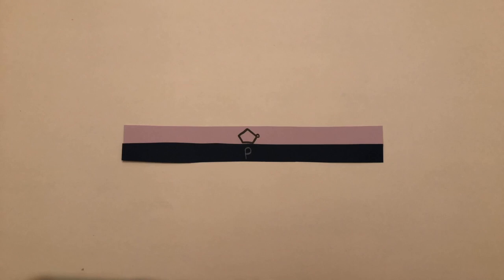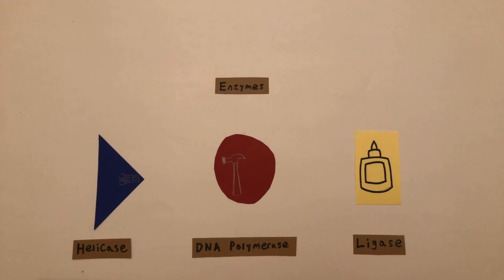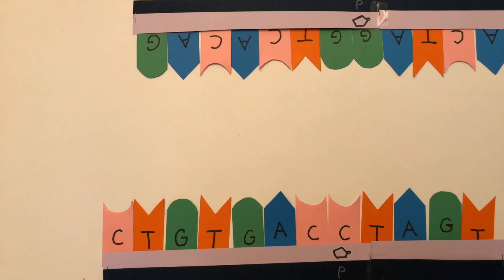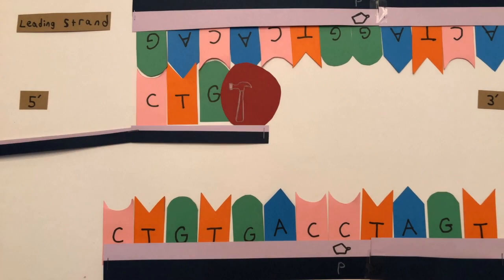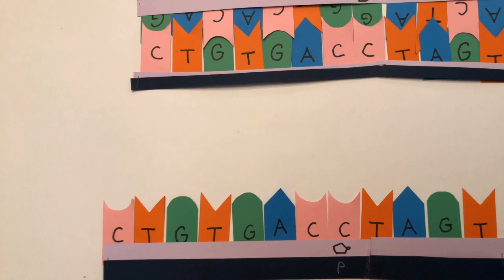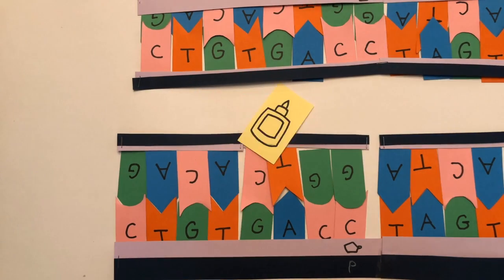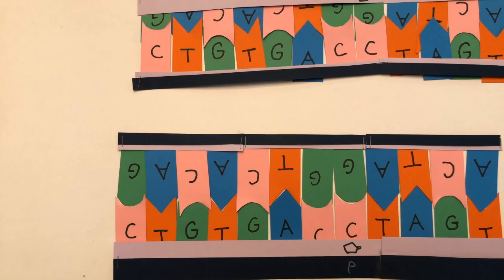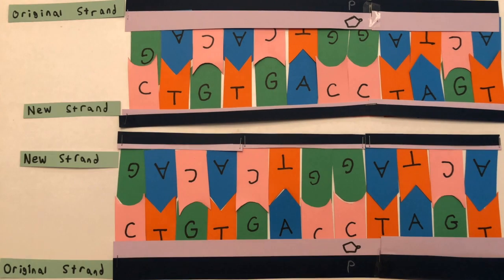DNA Replication Stop Motion